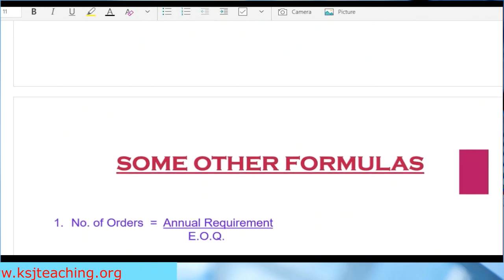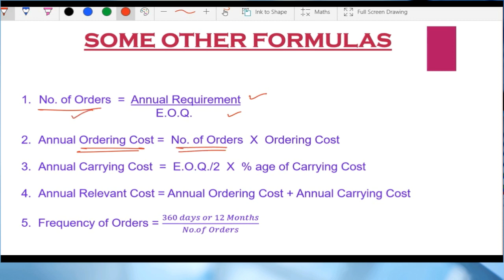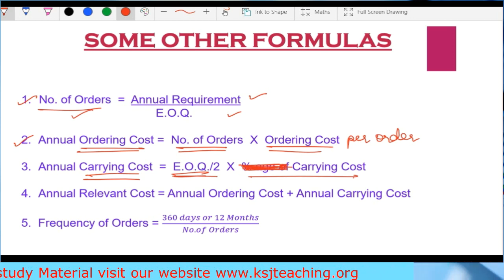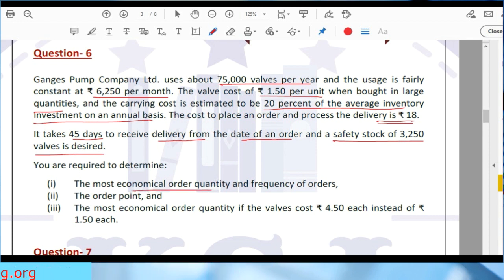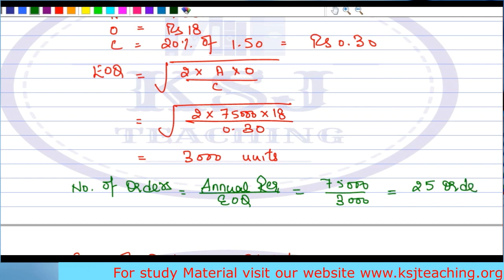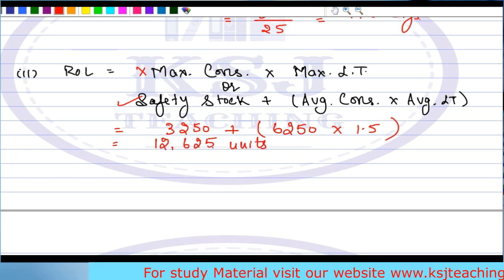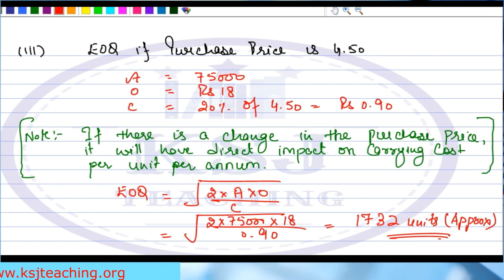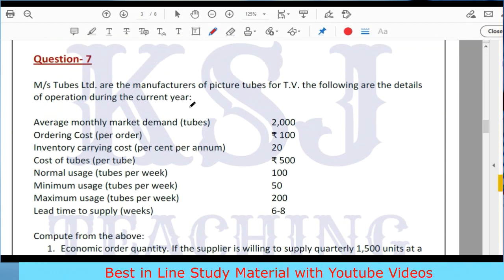Lecture-07 || Cost Accounting in English || CA Intermediate || Material Costing || Part-4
Enjoy the Free Regular Course Lectures of Cost Accounting, Financial Management & Economics For Finance for CA Inter, CA IPCC, CMA, B.Com, M.Com, MBA, CPA etc. by KSJ Teaching.